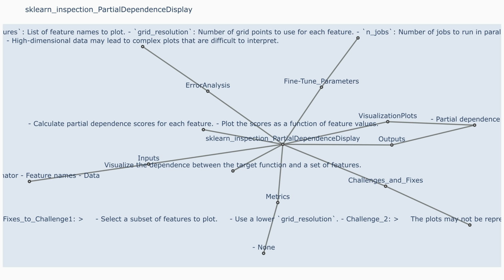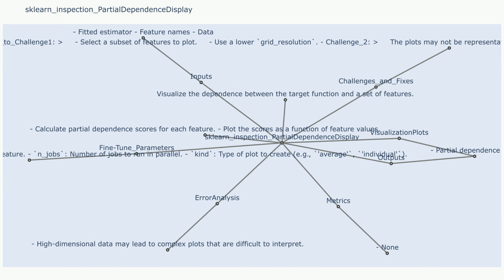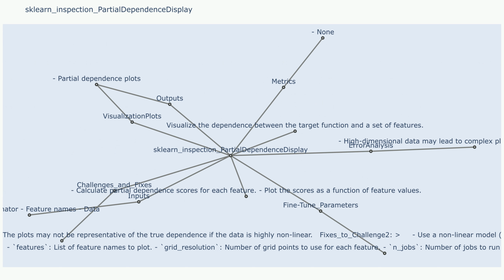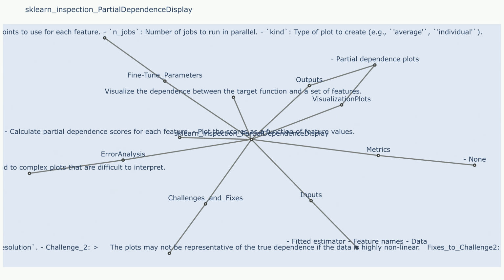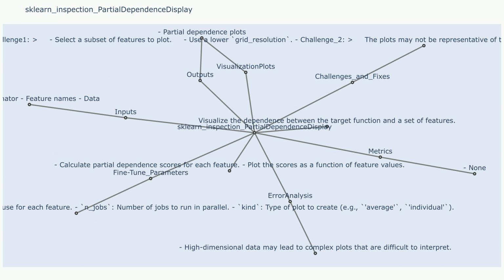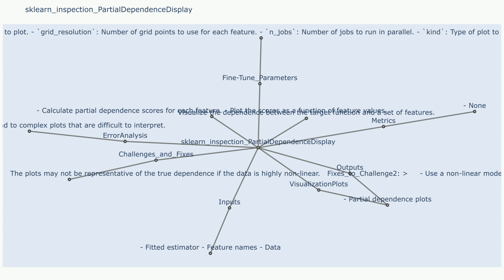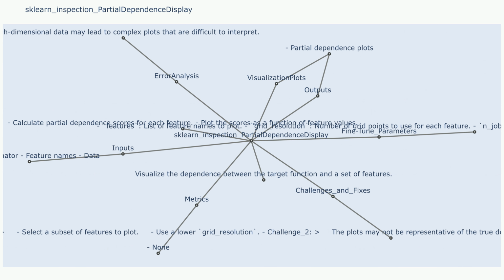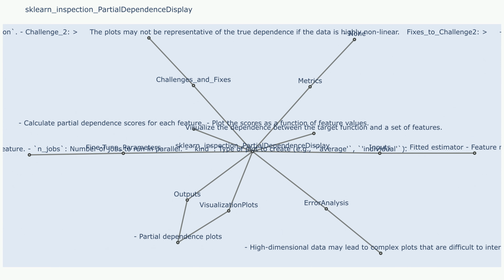6 8 sklearninspectionPartialDependenceDisplay Description